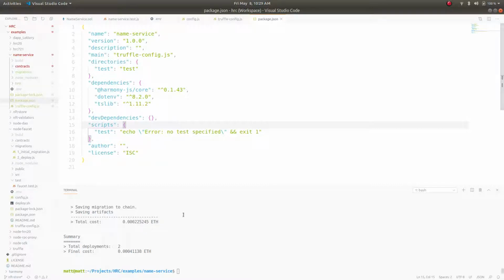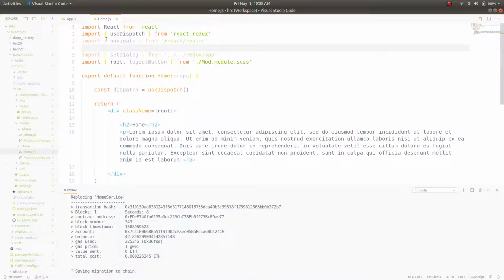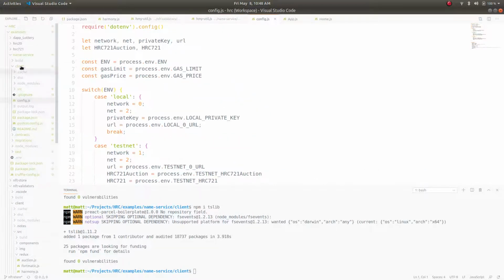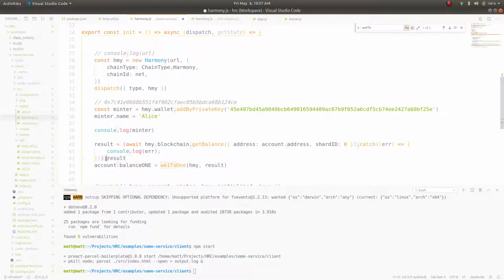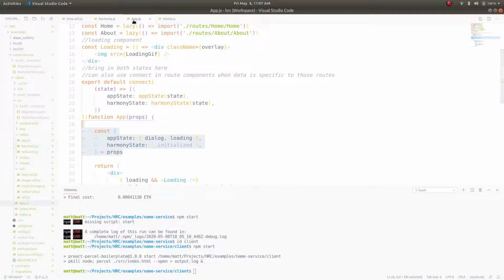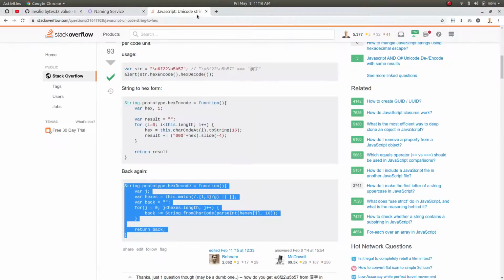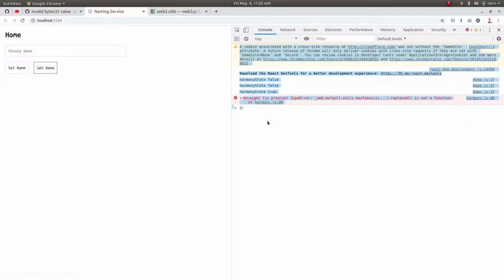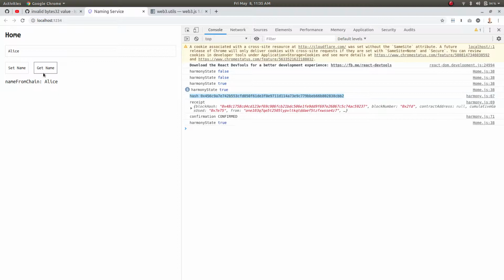Smart Contracts on Harmony Protocol - Part 2: Building Dapp with React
We make a smart contract, truffle tests, deploy to a local Harmony node and communicate with our contracts from a frontend React web app.

Keep in mind there are lots of helper files used in this tutorial. Most of the configuration should work out of the box.

For information on how to deploy your contracts to mainnet and configure your dapp. See these 2 video tutorials: